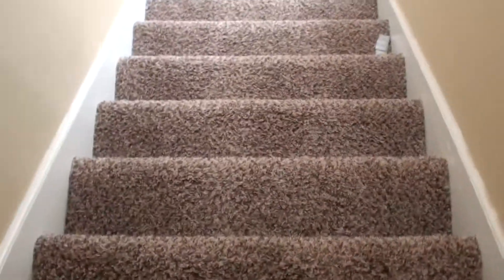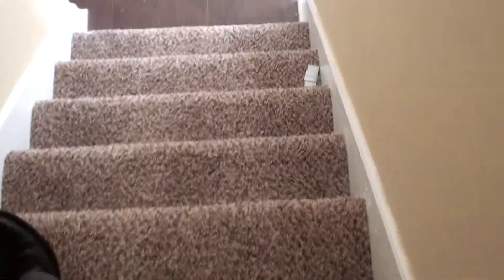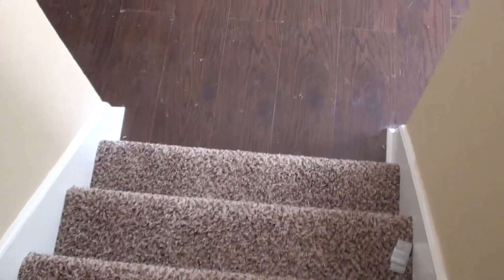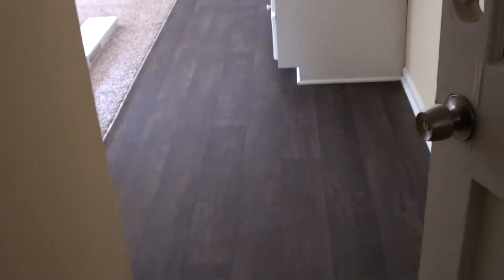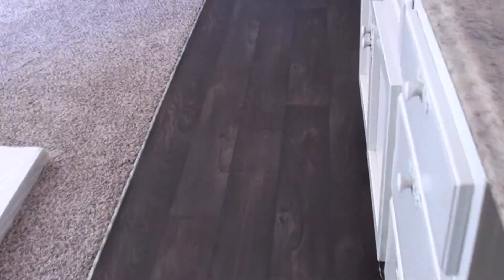5792 walk aug 18 2017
Walk thru August 18 2017